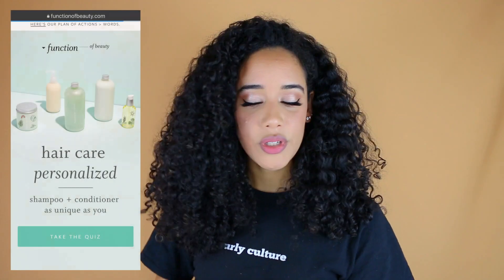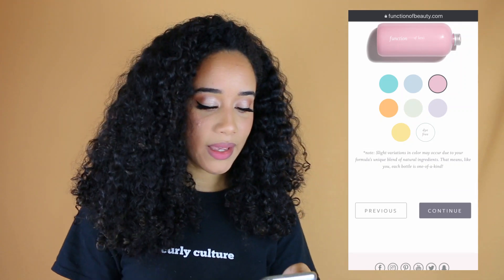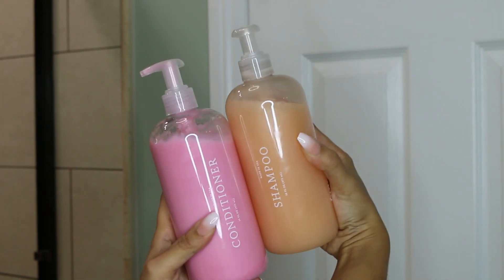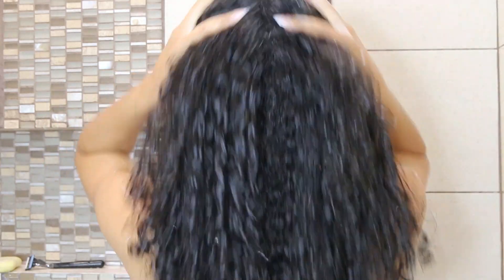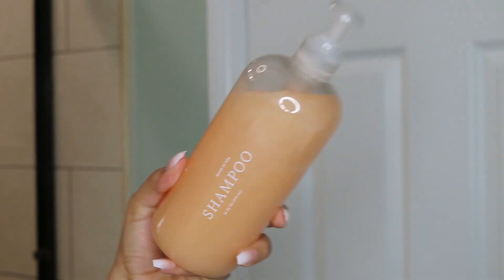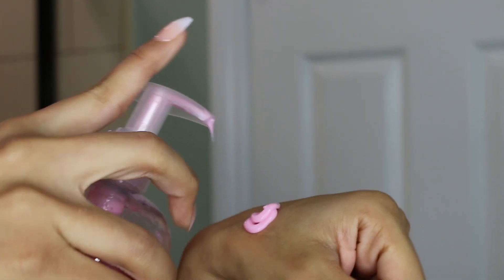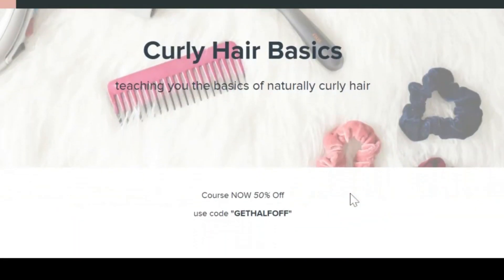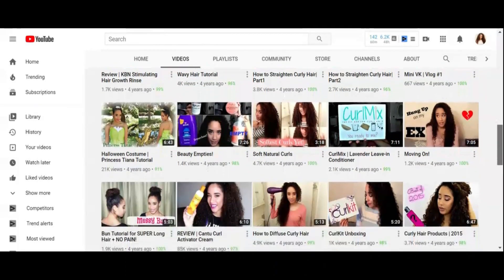FUNCTION OF BEAUTY REVIEW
I am sharing my honest review on the brand Function of Beauty. If you would like to see my thoughts on the custom shampoo and conditioner from Function of Beauty with my naturally curly hair then check out this video!

SIGN UP FOR MY ONLINE COURSE // LEARN THE CURLY HAIR BASICS

TIMESTAMPS:
0:00 Intro
0:55 Hair Quiz/ Assessment
2:37 Cost
4:15 In Shower Review
5:35 Final Thoughts
8:48 Outro

Which means I get a small percentage with every purchase.

Lexi Jackson
280 S. Lemon Ave #389